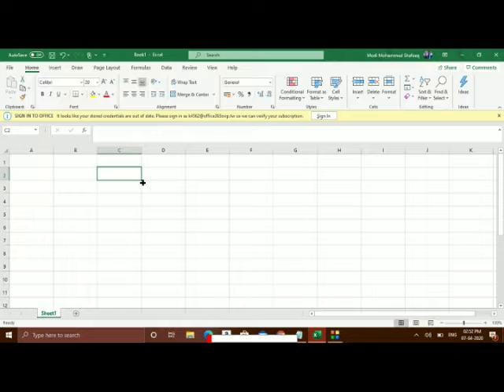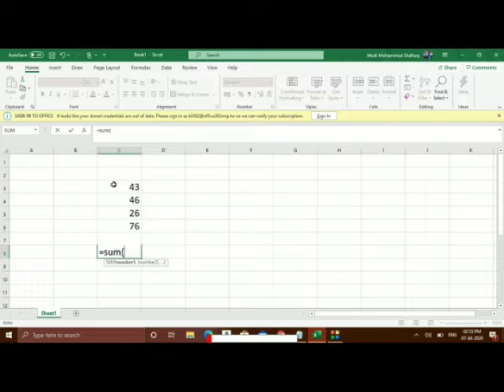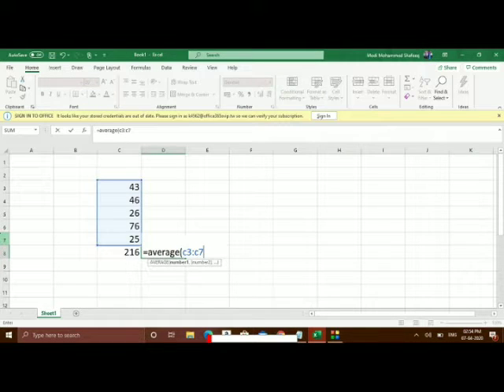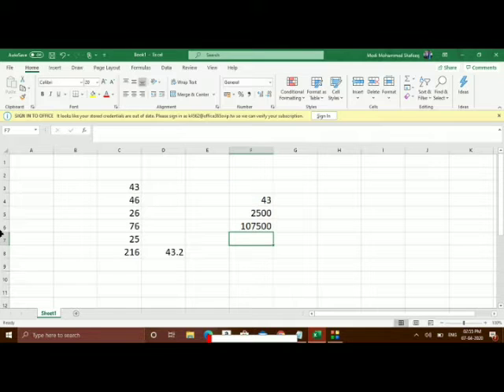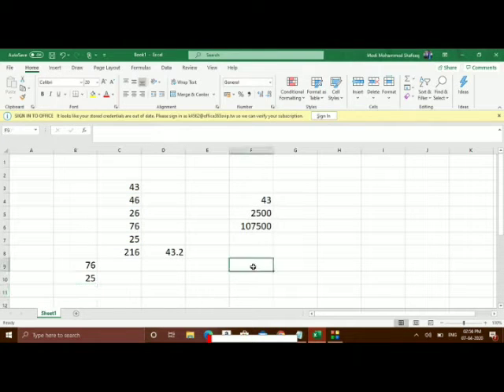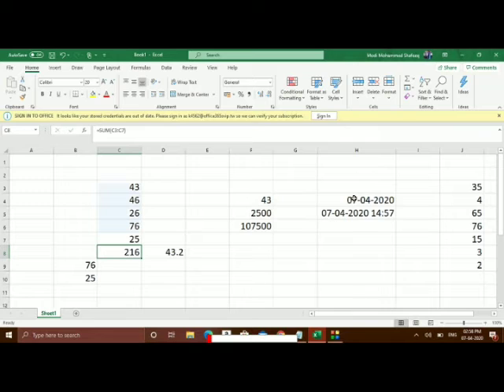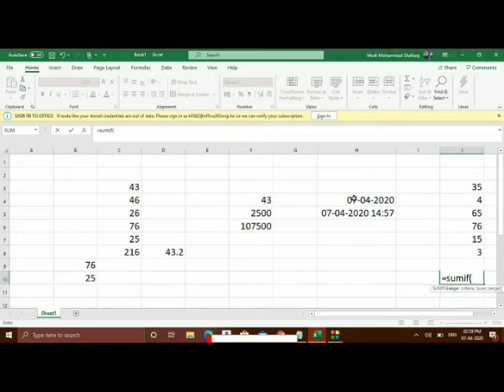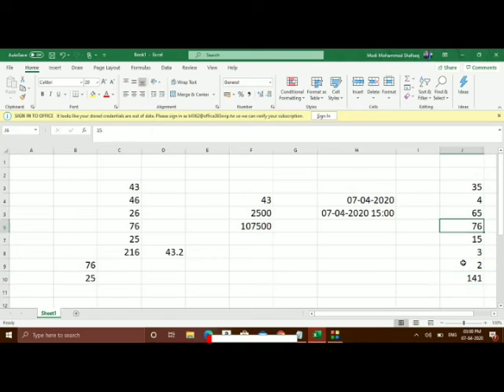Functions / Formulas in MS Excel (Basic) - Episode 3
Hi viewers.. In this video I have discussed about some basic formulas to be used while working in Microsoft Excel.